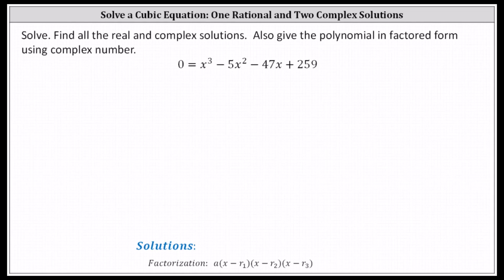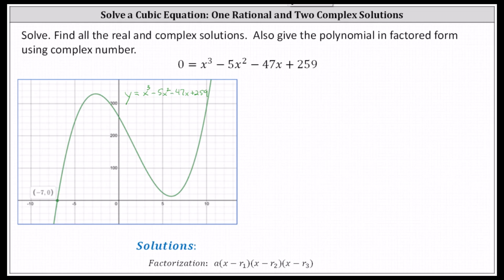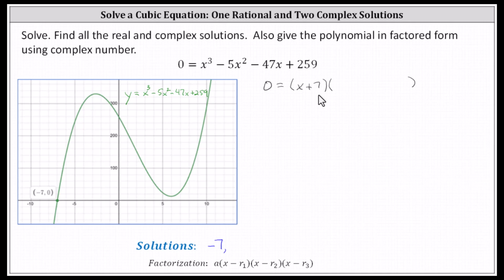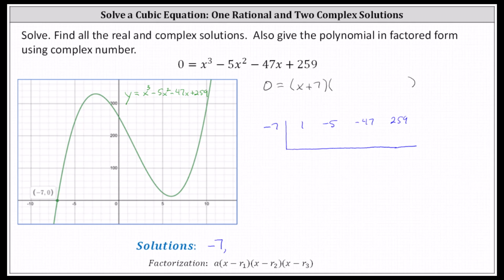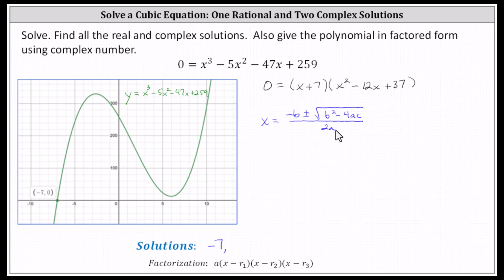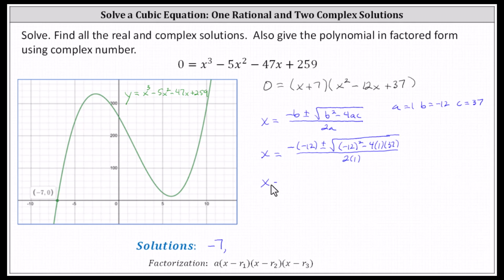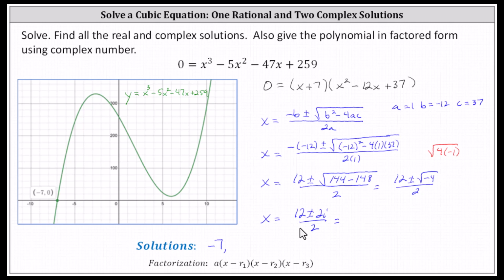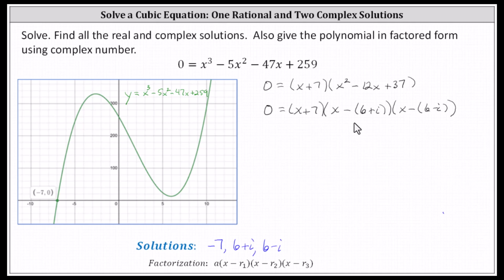Determine the Complex Solutions of a Cubic (Degree 3) Polynomial Equation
This video explains how to determine the complex solutions to a cubic polynomial equation.